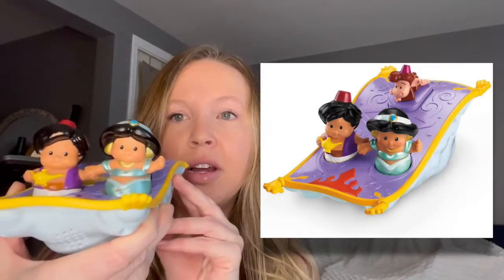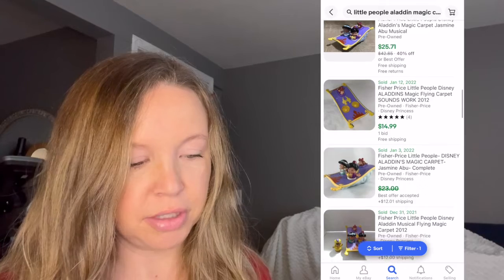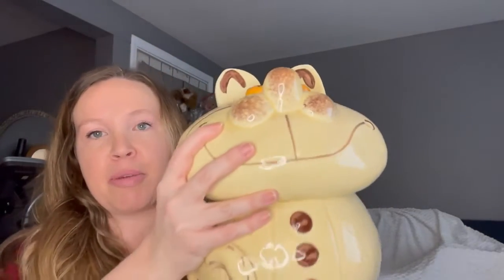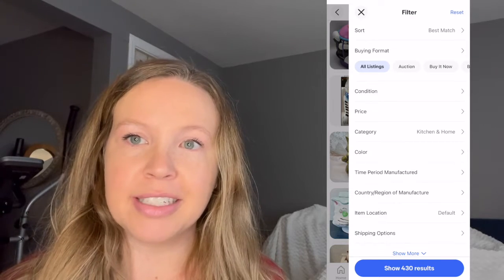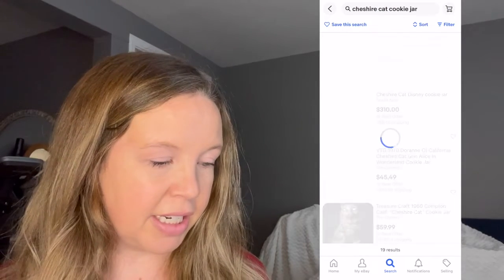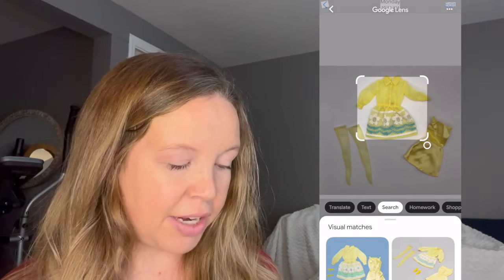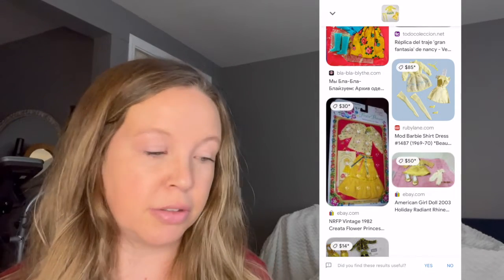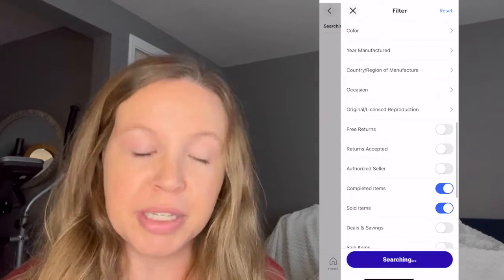Do I Have Something Worth Selling on Ebay or Facebook marketplace?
In this video I will go over how to look up items on ebay to see what their resale history is on ebay. From there, you can determine if they are worth reselling, and how much you can expect them to sell for.